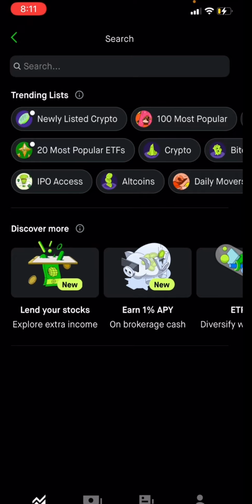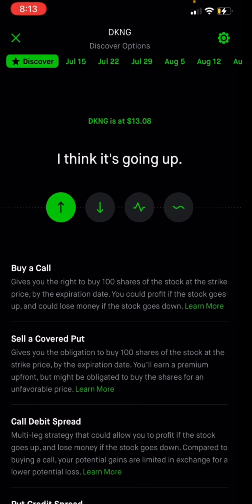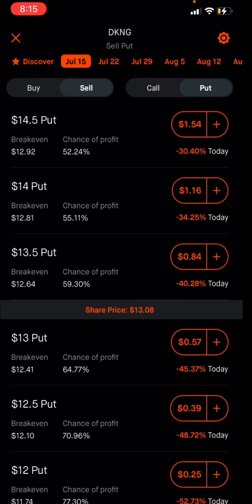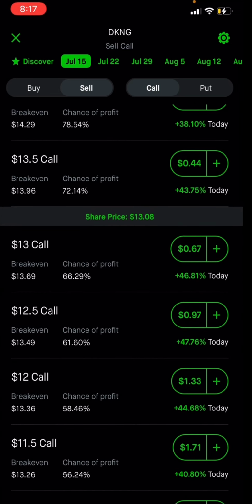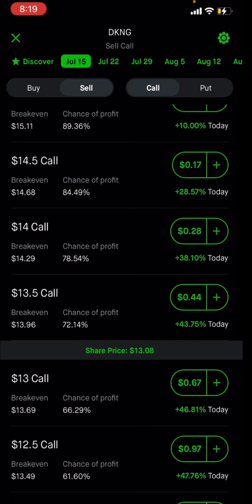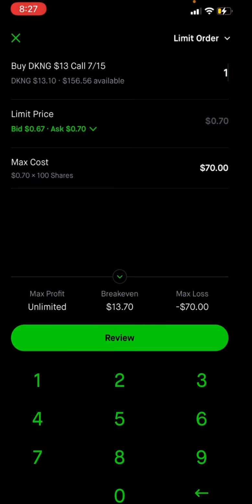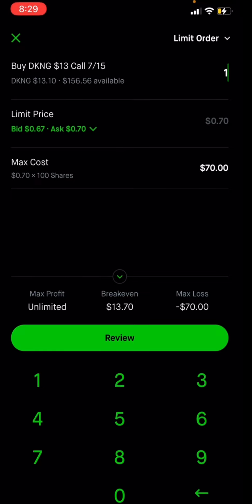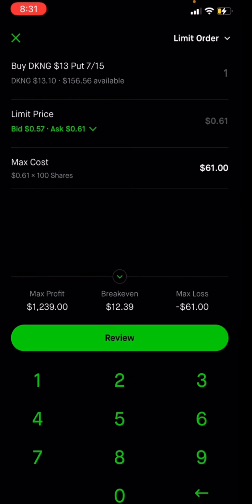How To Trade Options On Robinhood For Beginners (2022) -Step By Step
How To Trade Options On Robinhood For Beginners. Trading Options on Robinhood is super simple! The Stock Market is always on the move, and learning how to buy calls and puts on Robinhood is very essential in order to be profitable as a day trader. These are the basic steps to place options on Robinhood.